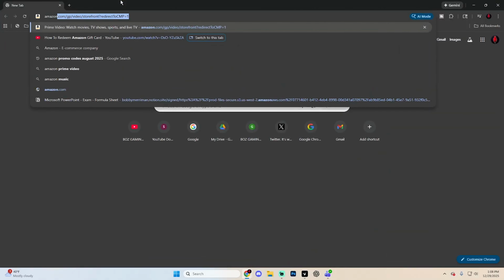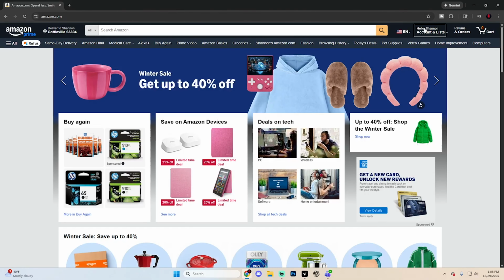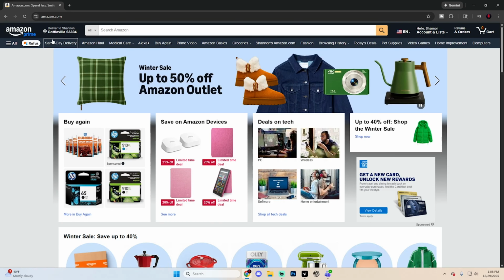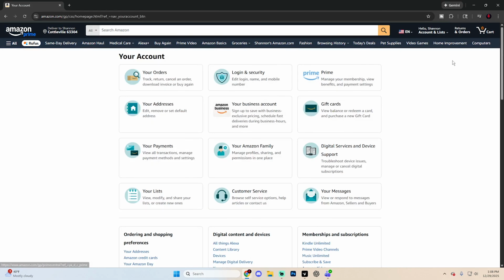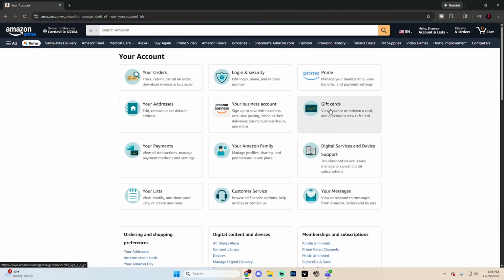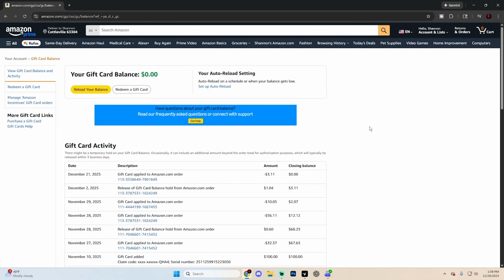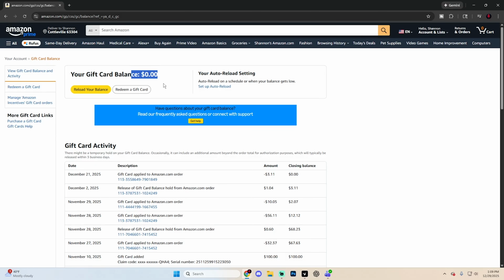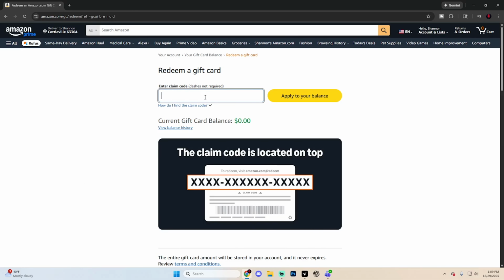How To Redeem Amazon Gift Card - Full Guide